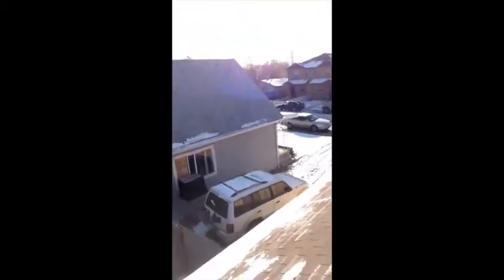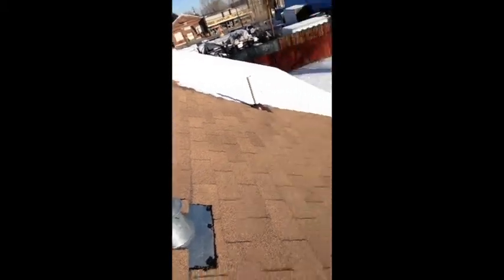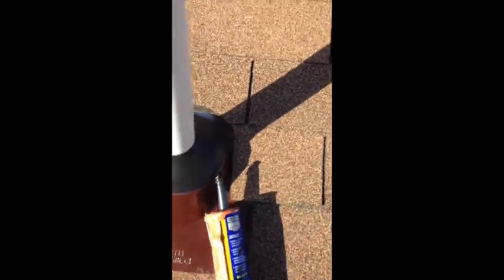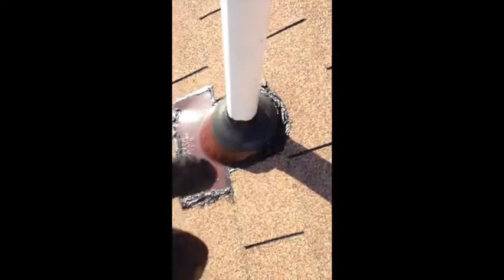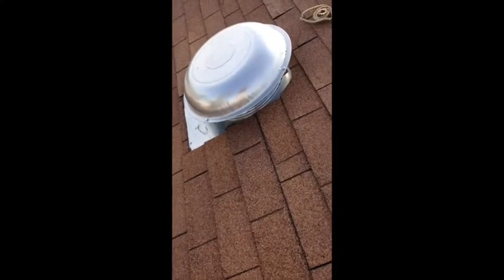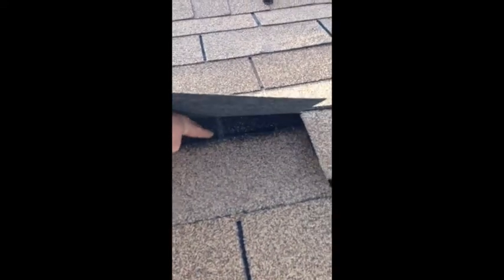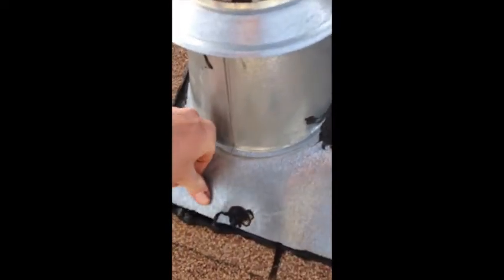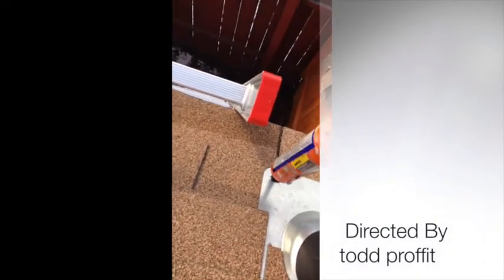Project Manager 101 Finished Roofing Tips for Certification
todd proffit of Proffit Development walks a roof with you to show what can be missed and what it takes for a good roof certification.
Roofing code requirements
Project Managers need to watch for these items